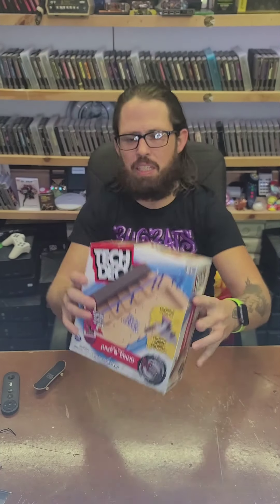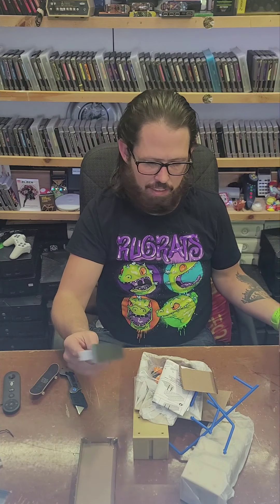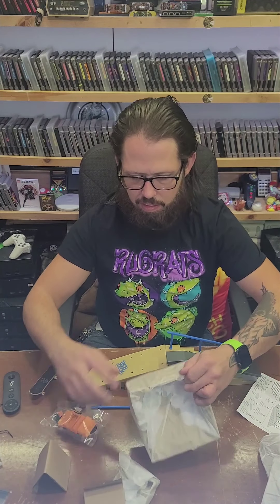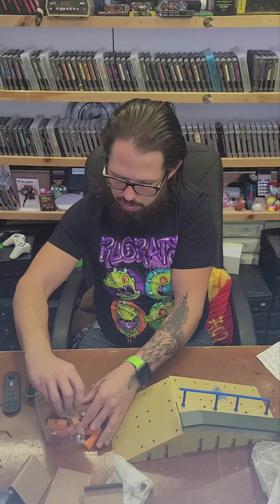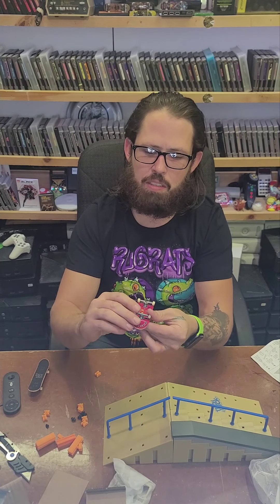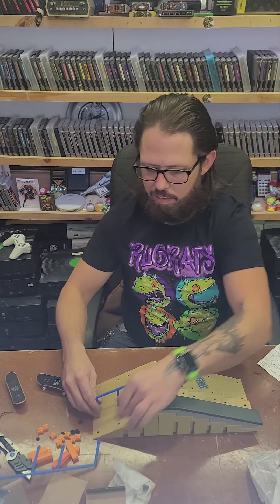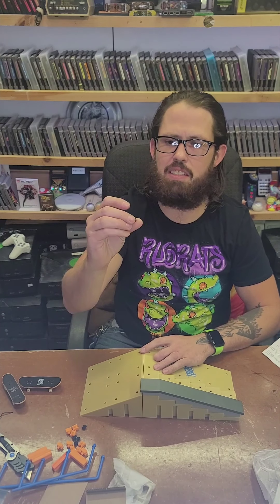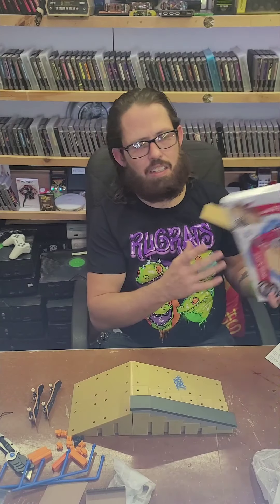Jump and grind Tech deck unboxing